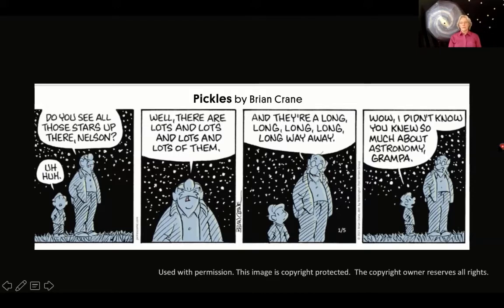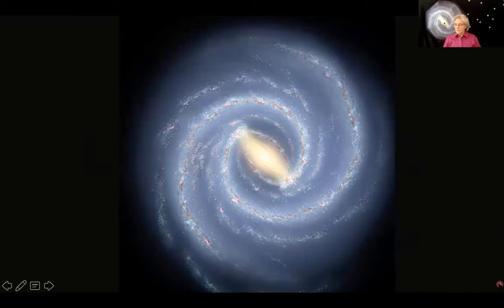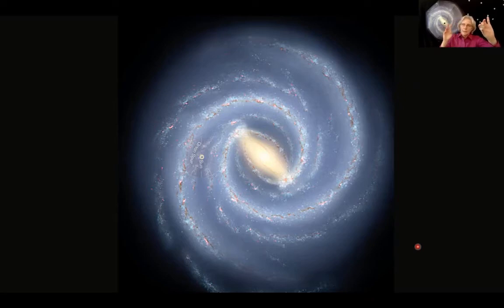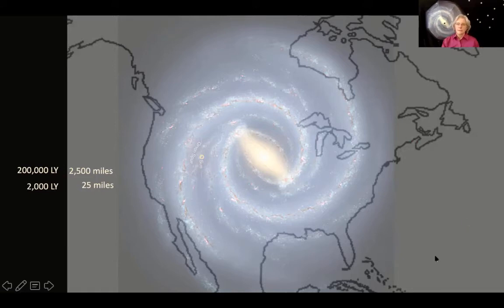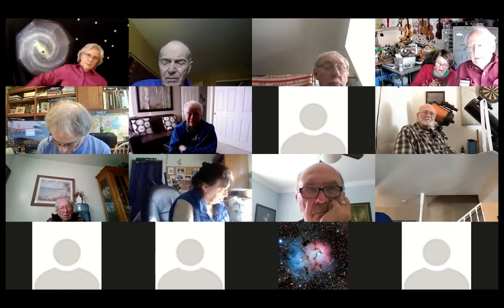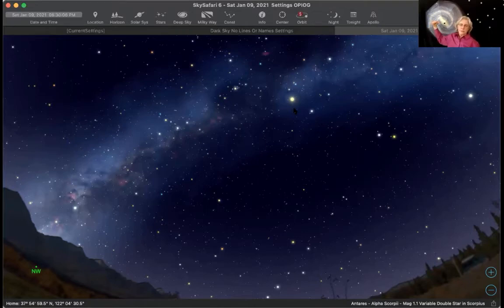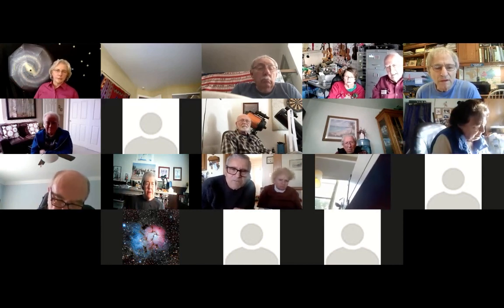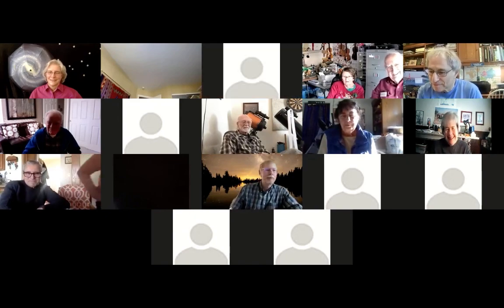MDAS Astro Live: Our Place in Our Galaxy